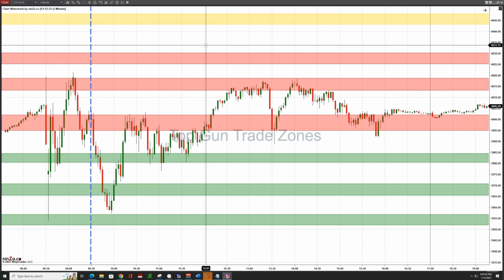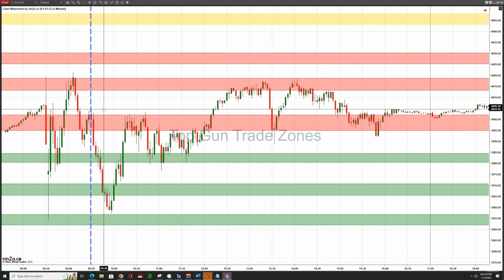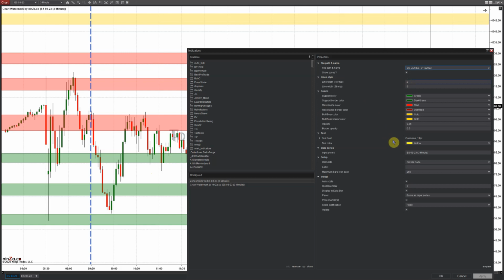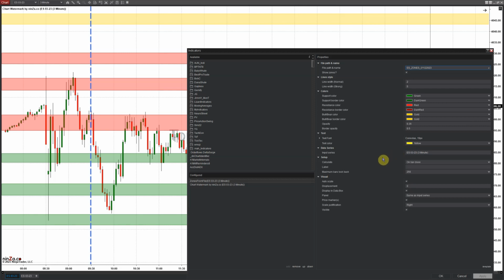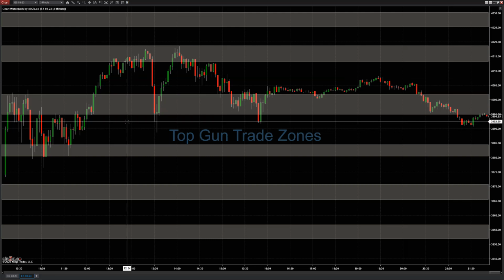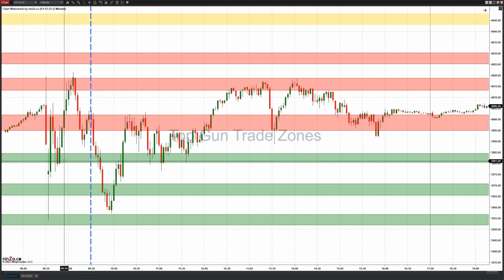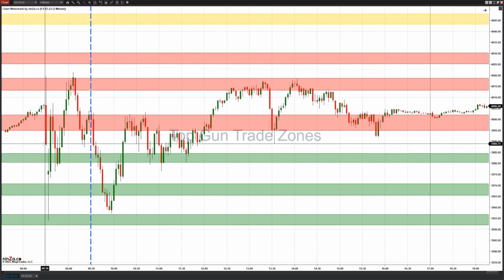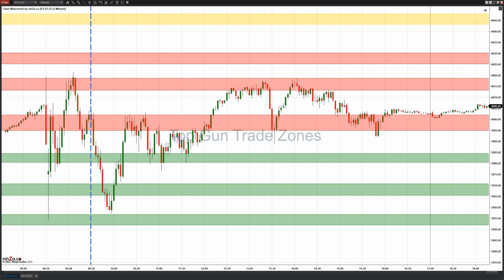Top Gun Trade Zones MRZ Indicator for Ninjatrader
This video provides a brief overview of how the Top Gun Trade Zones Market Reaction Zones (MRZ) Indicator for Ninjatrader works.  It is not intended to explain how they are used for trading; that information is explained on our website and, in more detail, once you are a member.